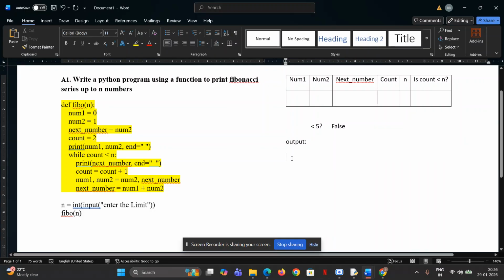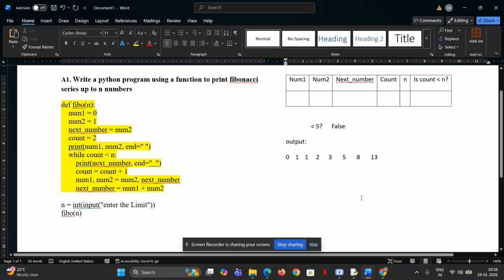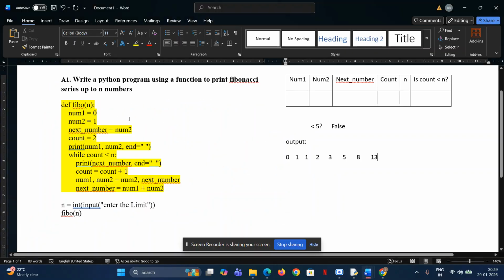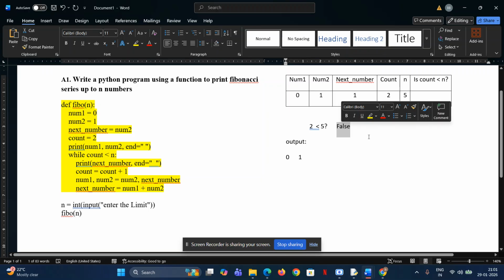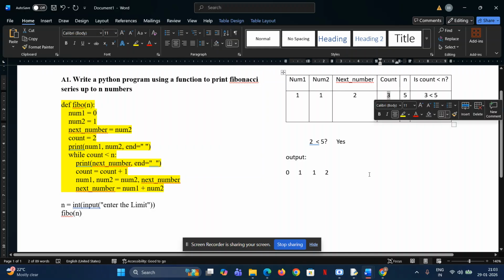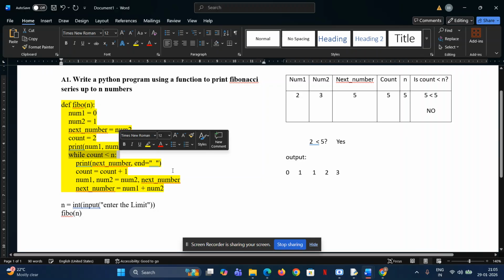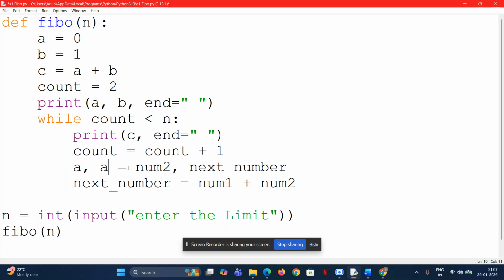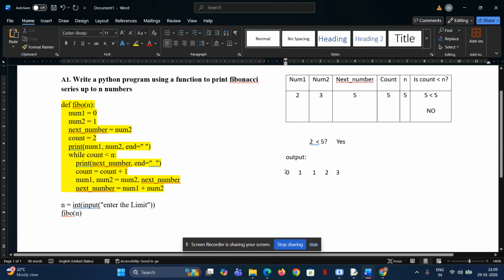2nd PU - Computer Science Python Practical Program - a1) Fibonacci series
2nd PU - Computer Science Python Practical Programs